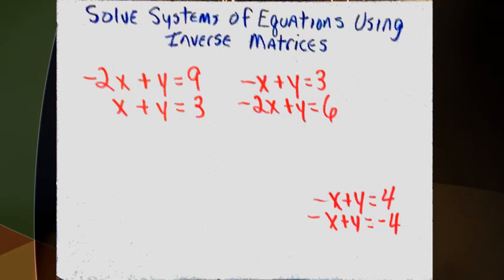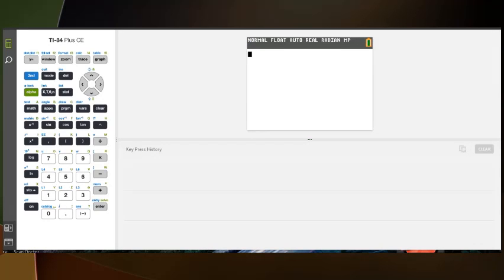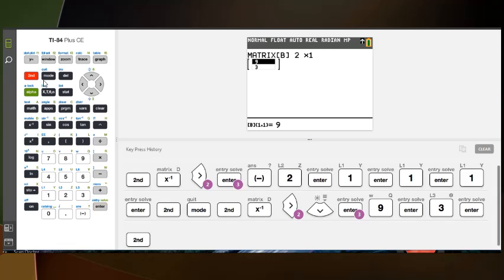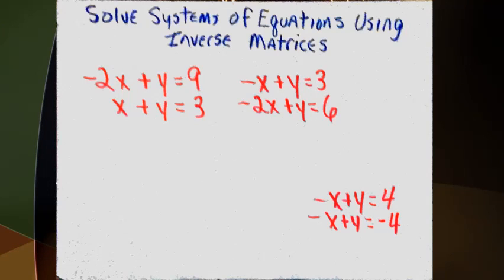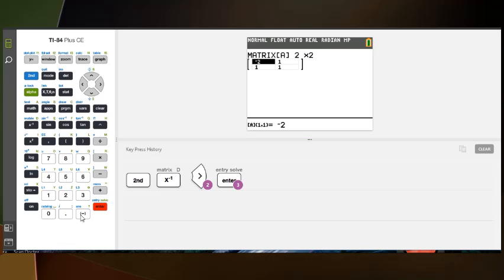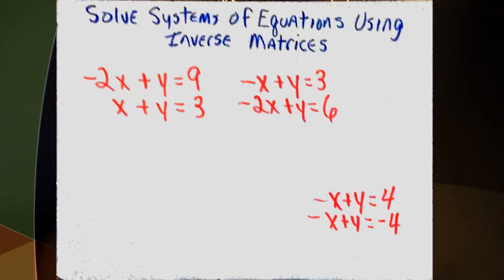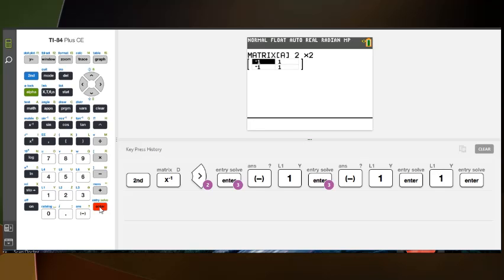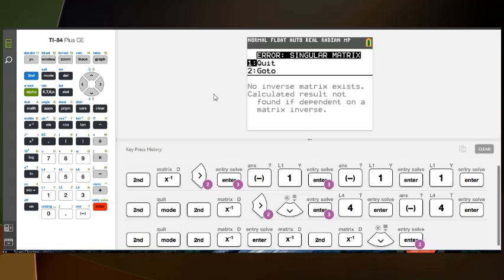Solving Systems of Equations Using Inverse Matrices